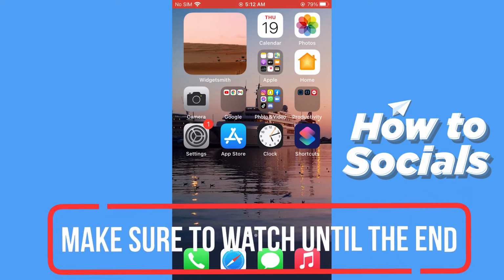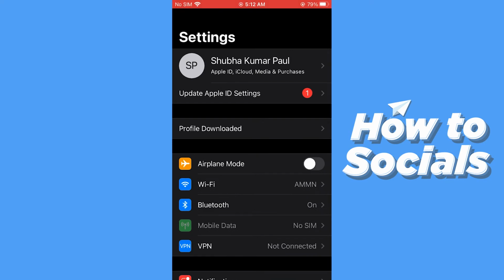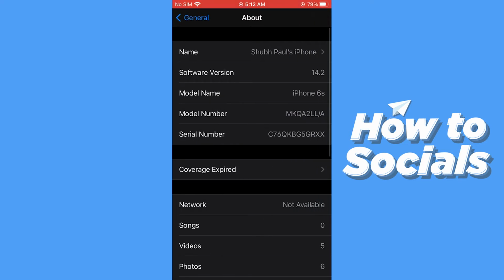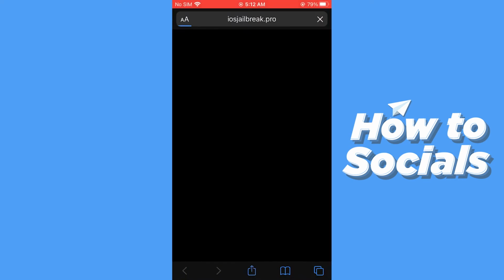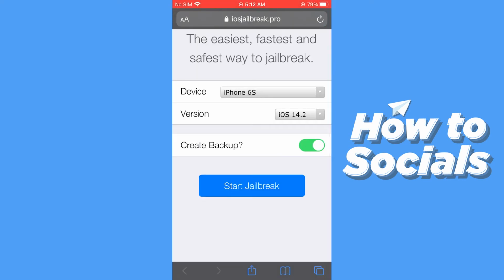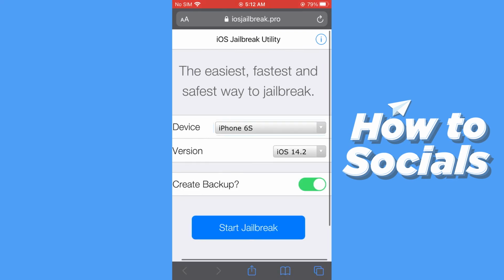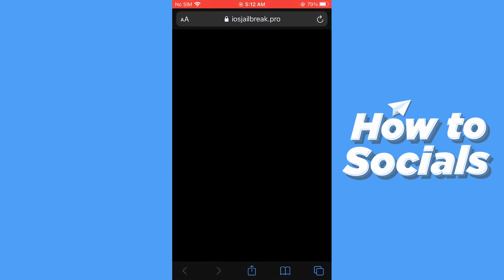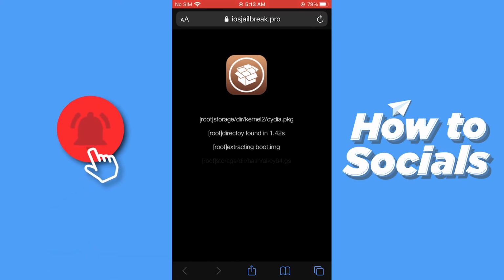How to Jailbreak iOS 14 (EASY AND QUICK)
In this video I show you how to jailbreak any IOS device fast and simple. Enjoy!